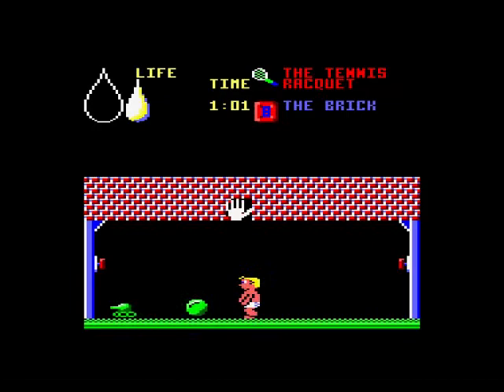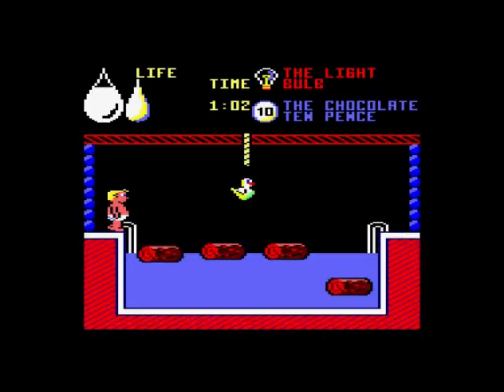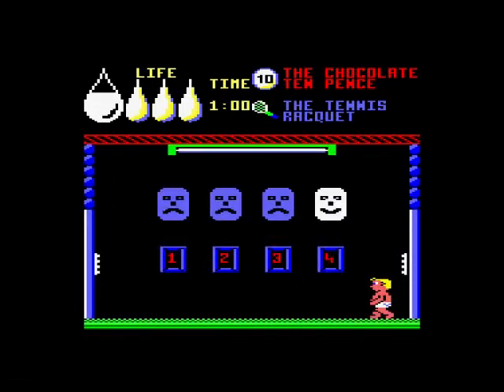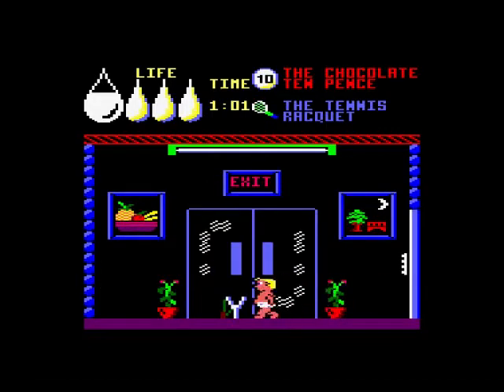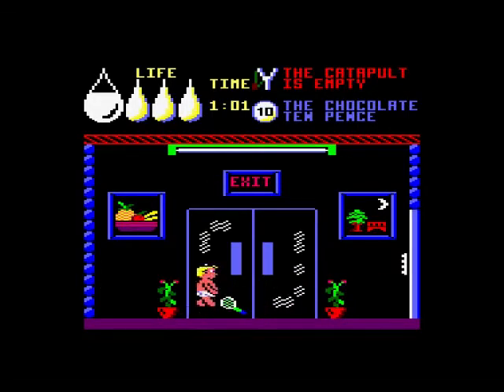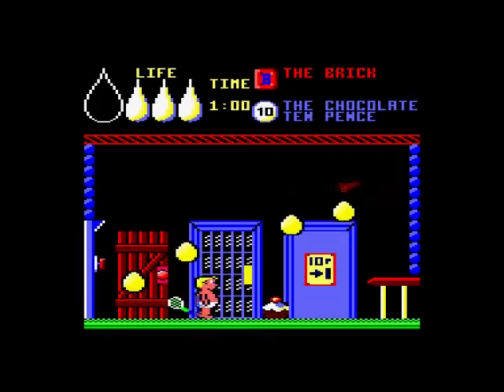Herbert's Dummy Run Review for the Amstrad CPC by John Gage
Herbert's Dummy Run is a platform, puzzle game that came out in 1986 by Mikro-Gen. Warning! This video has swearing.